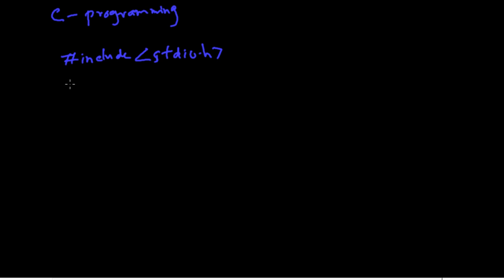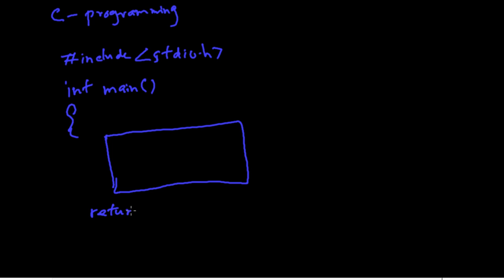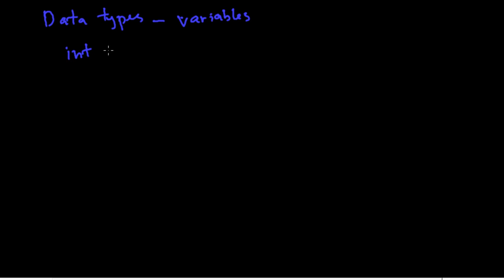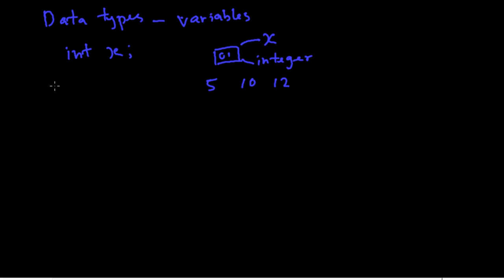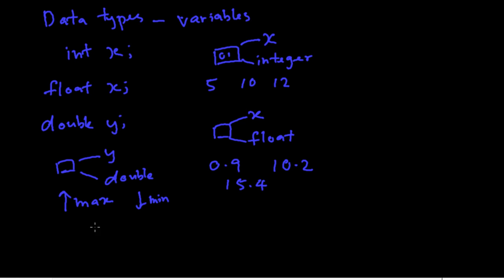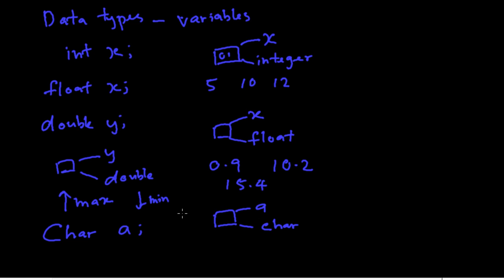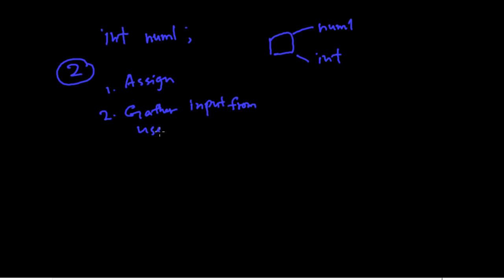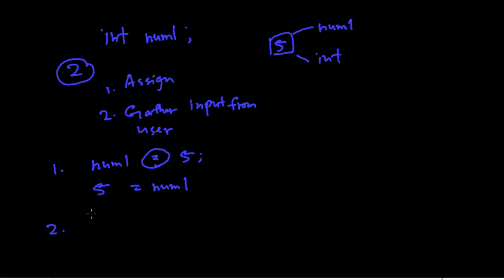C programming Variables (Part1)